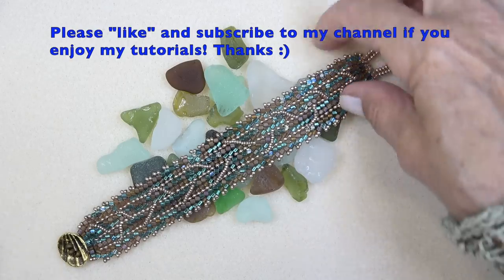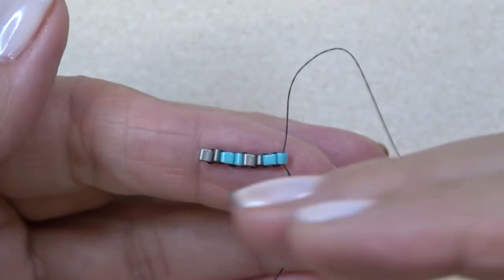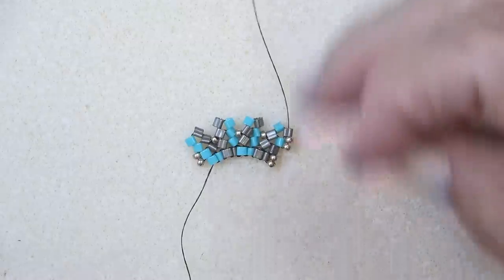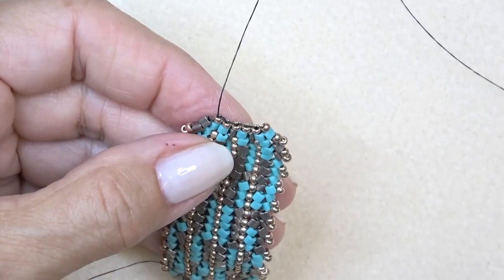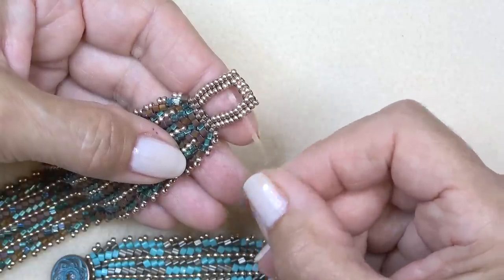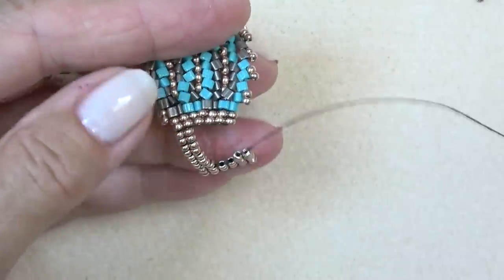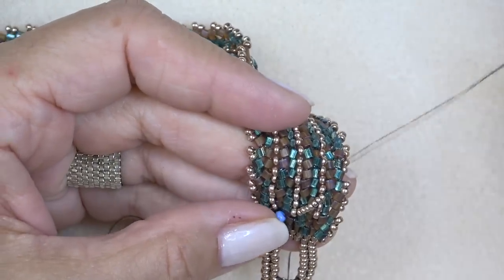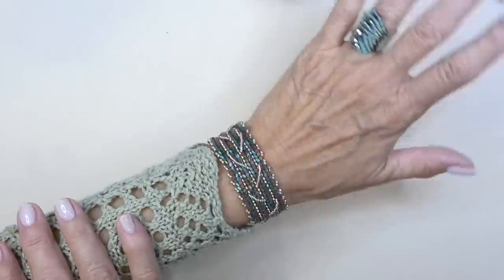Sea Glass Bracelet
In-Spirer Beaders Facebook Group

4 - 3mm Magatamas (for shank button) Optional You can use 11/0’s
Stop bead

No More Oops! Bead Tray
Etsy Shop

Check it out if you are interested by clicking the button (you don't have to donate at this point). No pressure at all, really! You can donate starting at $1.99, $4.99, $9.99 and so on any time you like or not at all!  (Thanks so much in advance! I Love you either way and always :) :)